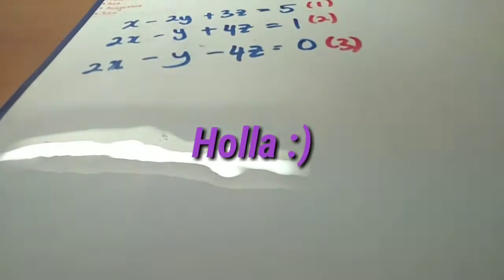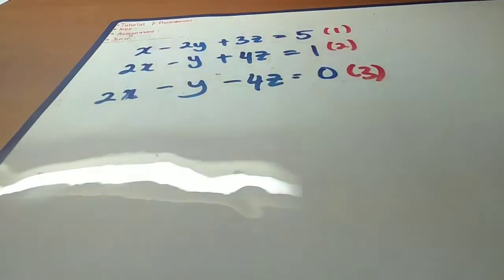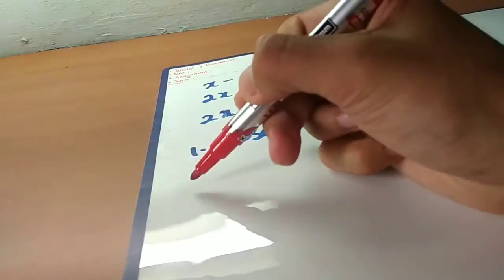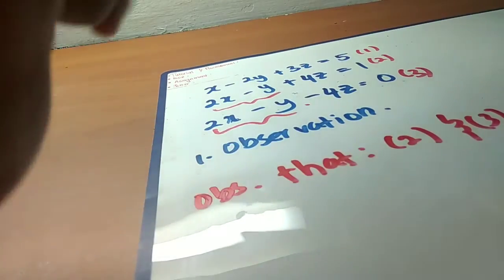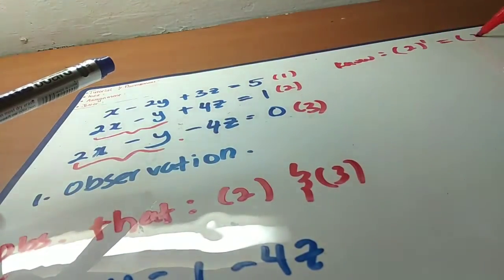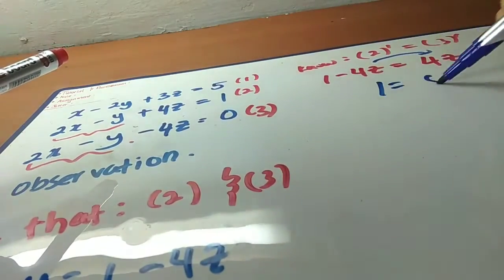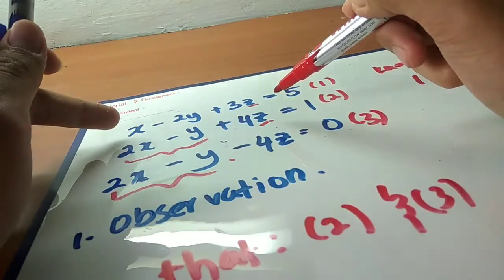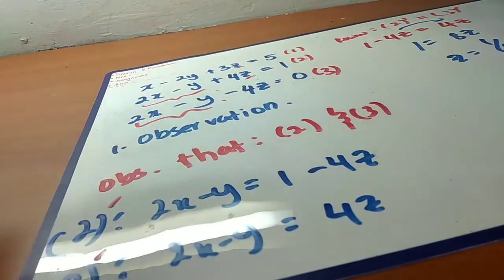Trick To Solve Linear Equation In The Last Previous Video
Holla guys..This would be the continuation part for the previous video and it's about the trick to solve the linear equation in 3 variables involving simple mathematical observation..But do remind this trick only works for specific problem and not the general way.Instead, you guys need to stick with the general or universal way to solve any kind of linear equations  :)